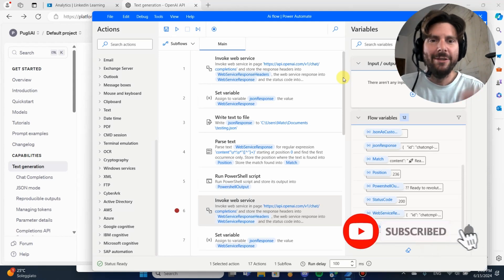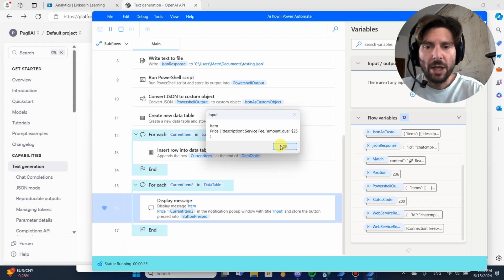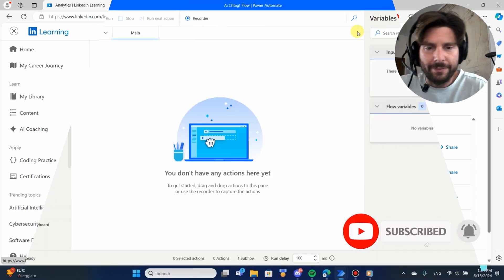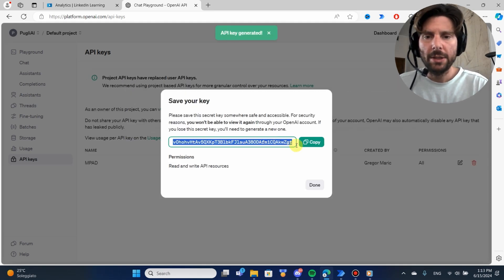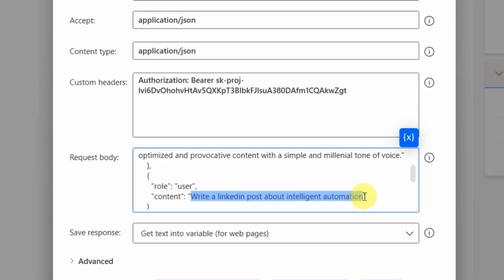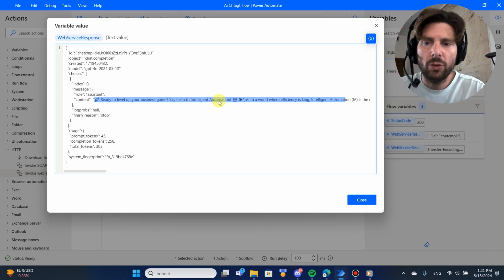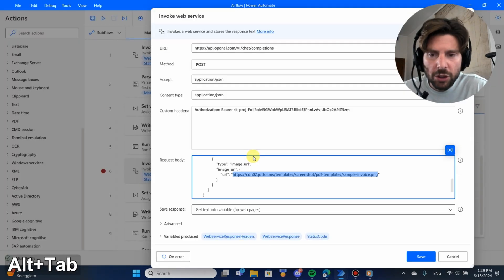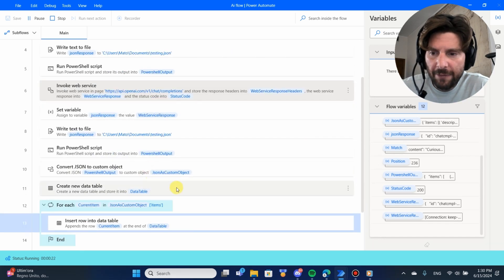Why You Need to Combine Power Automate Desktop with ChatGPT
Welcome, RPA Champions! In this video, I’ll demonstrate how to integrate Microsoft Power Automate Desktop with ChatGPT to automate the generation of LinkedIn posts and extract data from invoices. Get ready to enhance your automation skills with these powerful tools! Don't forget to check out my free courses on Microsoft Power Automate Desktop, linked below:

Chapters:
0:00 - Introduction
2:00 - Generating LinkedIn Content
4:00 - Extracting Data from Invoices with ChatGPT
6:00 - Setting Up Power Automate Desktop
8:00 - Creating the Automation Flow
10:00 - Advanced Automation Techniques
12:00 - Optimizing ChatGPT Prompts
14:00 - Final Example: Invoice Data Extraction
16:00 - Conclusion and Next Steps